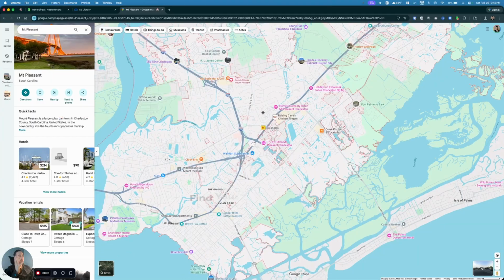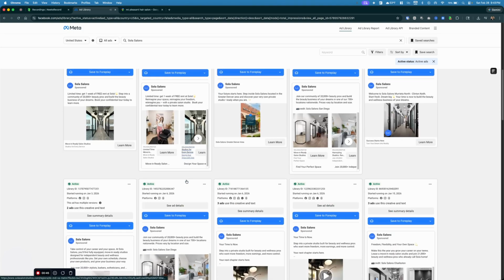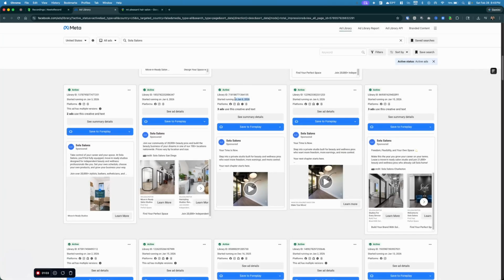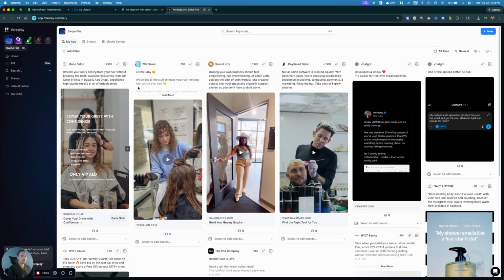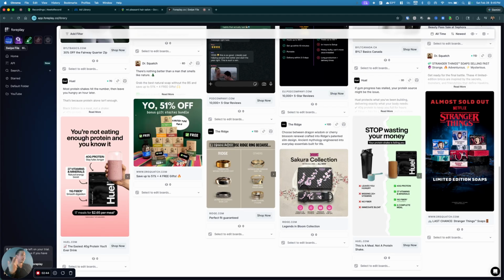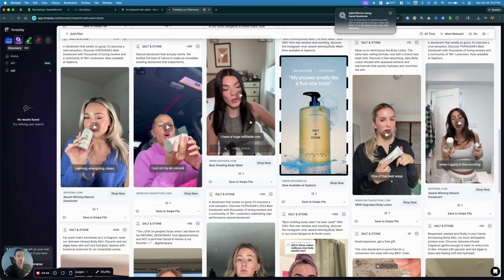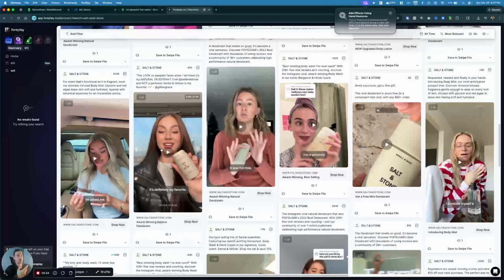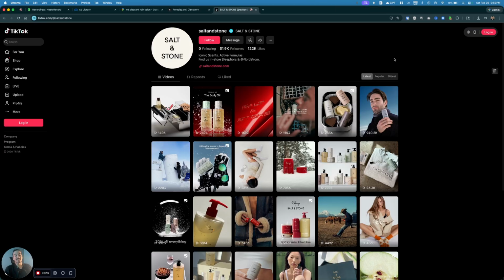Do This BEFORE Running Ads (For Local Business Owners)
Are you looking to make your Meta ads work effectively even with a low budget? This video shows a *facebook ads low budget strategy* focusing on how to conduct *competitor research* to create impactful *meta ad creatives*. We'll guide you through finding competitors and analyzing their ads, providing valuable insights for your *small business* to enhance your overall *marketing* efforts. This approach can significantly improve your *facebook ads strategy* and help you stand out in *local marketing*.